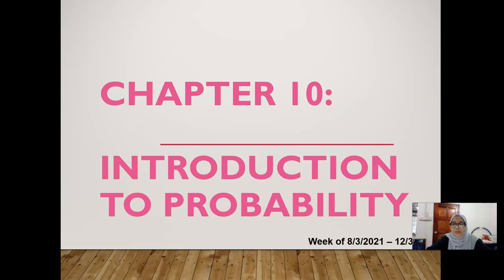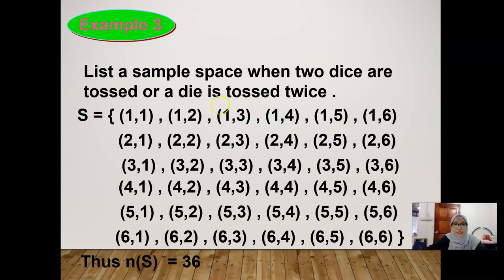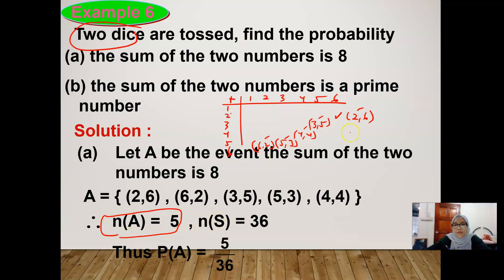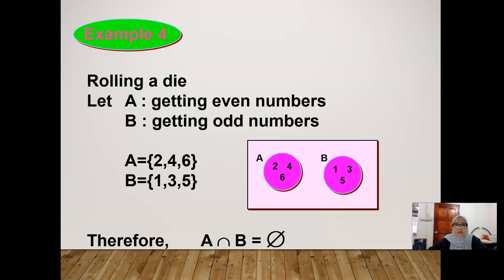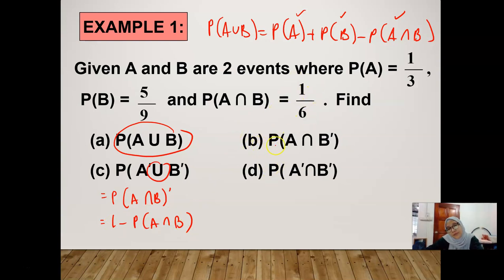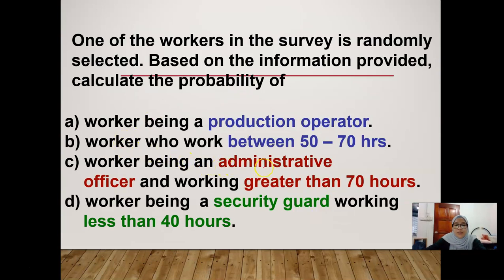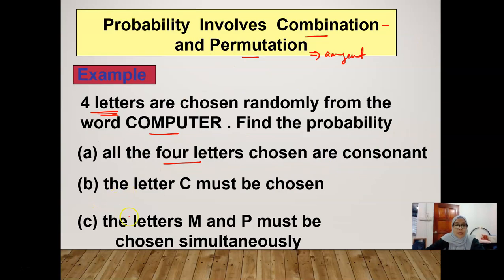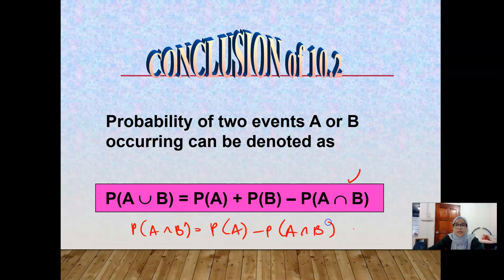Chapter 10 Intro to Probability Part 1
Part 1 of Introduction to Probability - for internal circulation only.